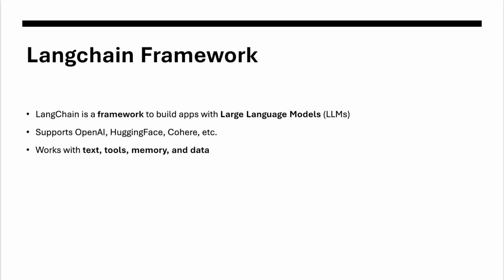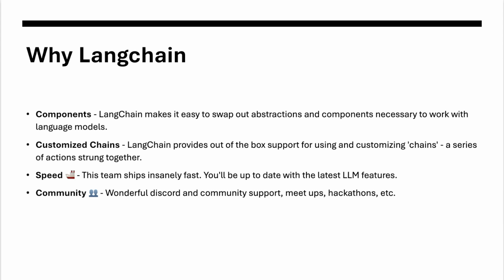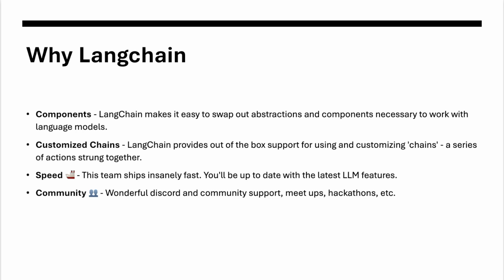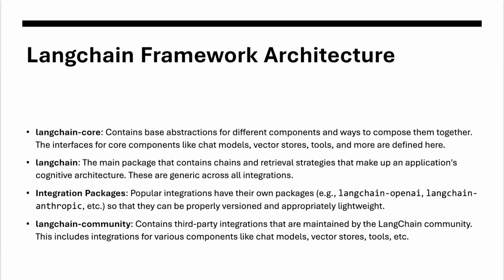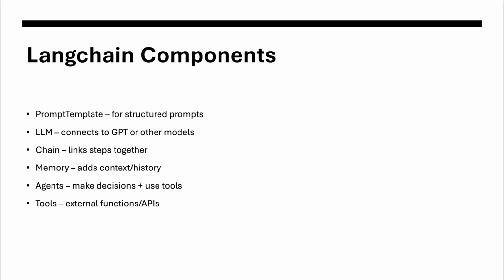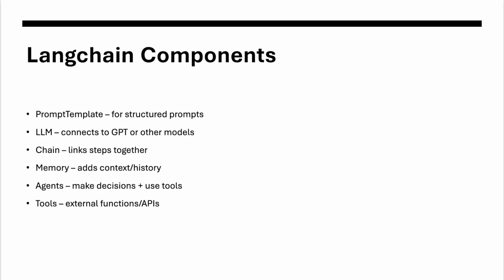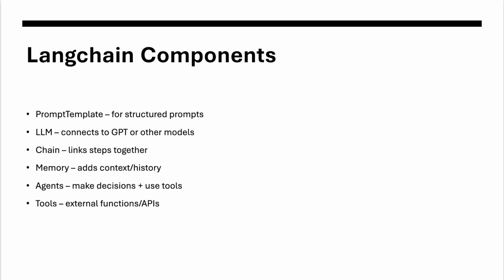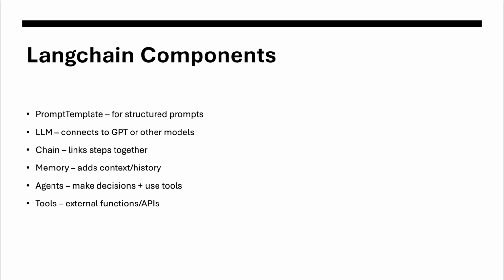Part 1 | LangChain Basics | Framework, Architecture & Components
Are you ready to unlock the power of LLMs (like ChatGPT) in your own apps? In this beginner-friendly video, we dive into the LangChain framework — your toolkit to build smart, context-aware, AI-powered applications!

🚀 What You’ll Learn in This Video:
✅ What is LangChain & why everyone’s talking about it
✅ How LangChain fits into the Generative AI ecosystem
✅ Key components: Chains, Agents, Memory, Prompts, Tools
✅ Breakdown of the LangChain architecture

Whether you're building chatbots, AI tutors, or next-gen search tools — LangChain is the secret sauce. Let’s break it down in just 10 minutes!

📚 Perfect for:
Beginners, Students, Developers, Tech Enthusiasts — anyone curious about building with LLMs & GenAI tools.

🧠 No experience with AI or Python? No problem. We’ve got you covered with theory + live coding.